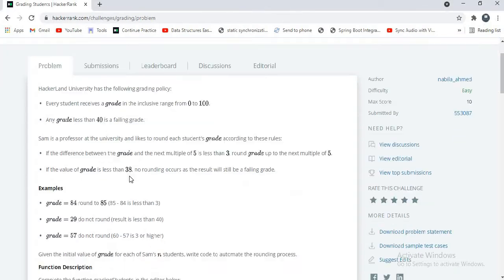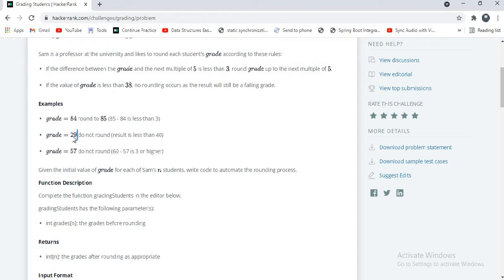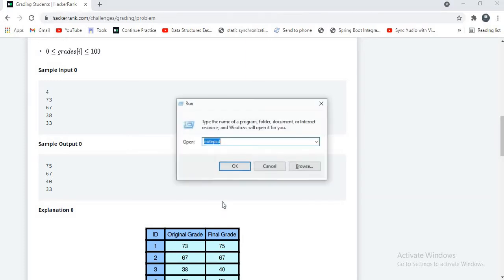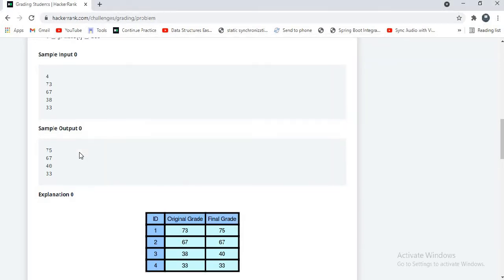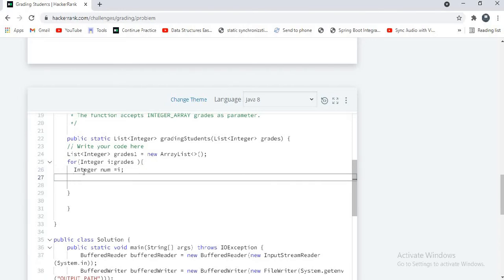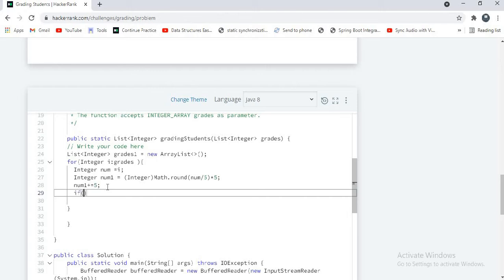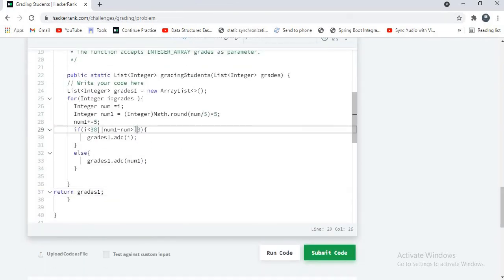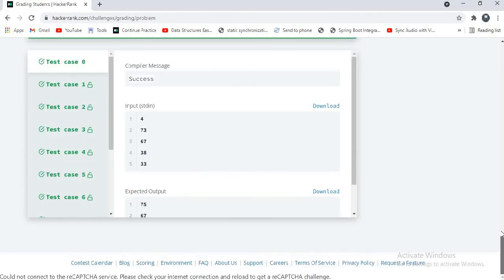grading students hackerrank solution in java